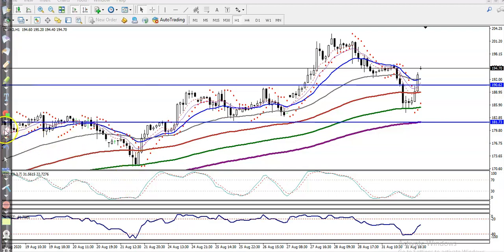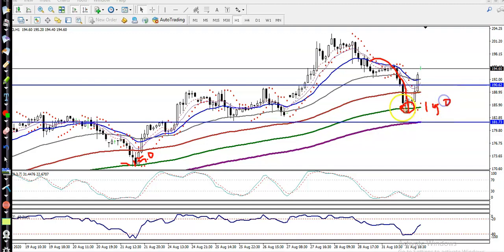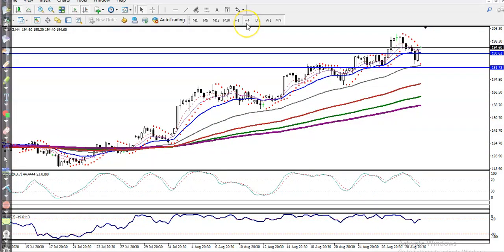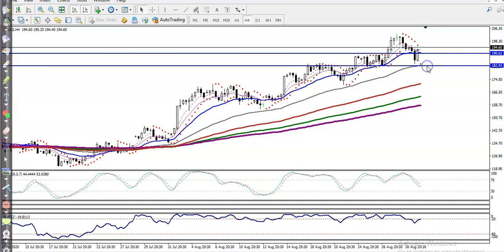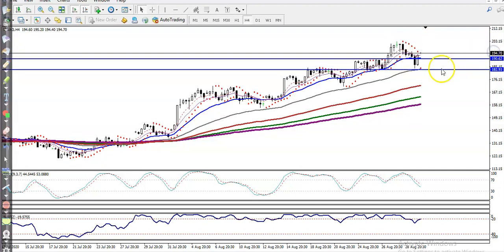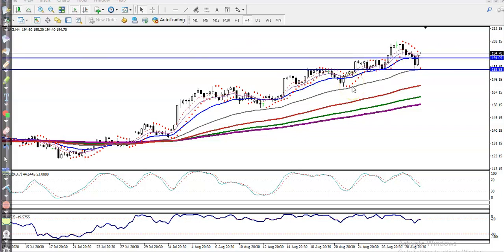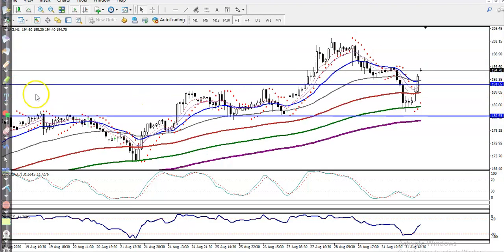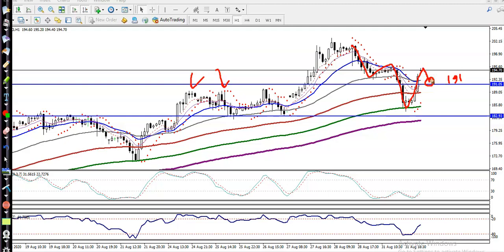Natural Gas| Chart Analysis | Pivot point | Market trends | 1st September 2020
Natural Gas - 1st September  2020